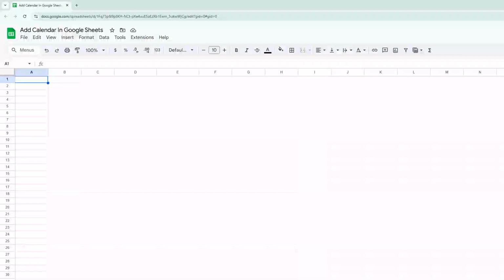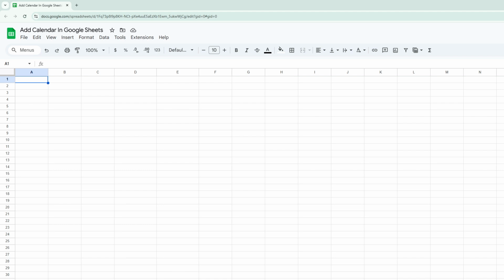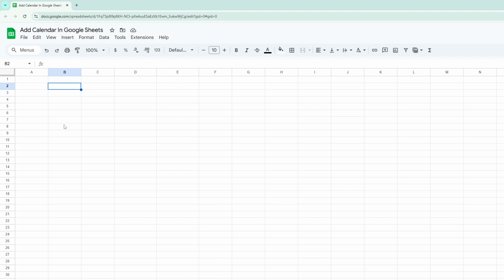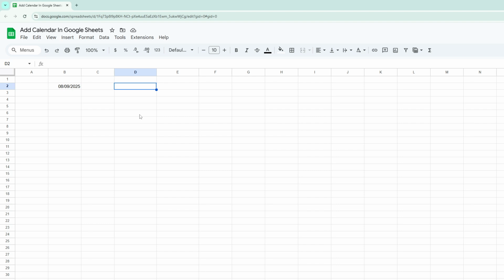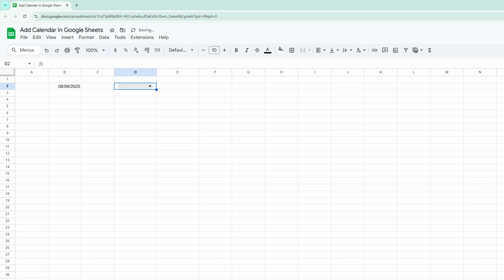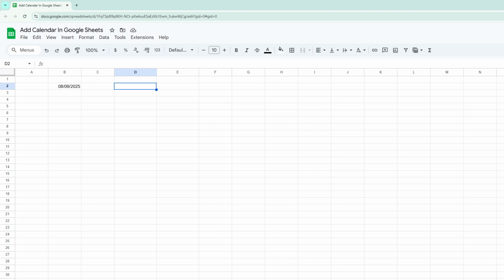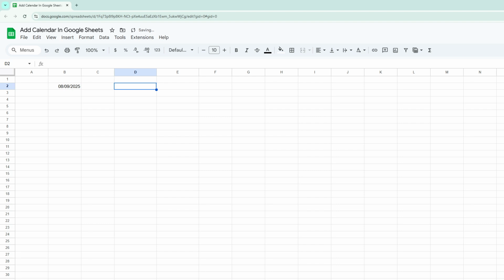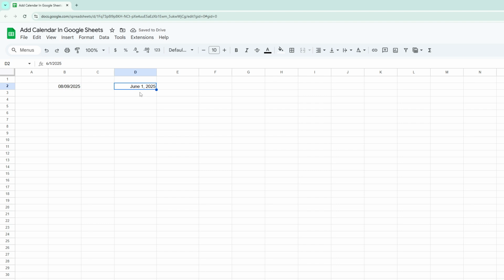How To Add Calendar In Google Sheets [2025 Guide]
In today's video we cover: google sheets calendar, add calendar sheets, google sheets tips, calendar integration, sheets tutorial, how to use sheets, google sheets guide, sheets for beginners, calendar features, productivity tools, spreadsheet tips, google docs calendar, online calendar sheets, manage schedules, spreadsheet calendar, create calendar sheets, sheets functions, google sheets tricks, calendar setup, organizing with sheets